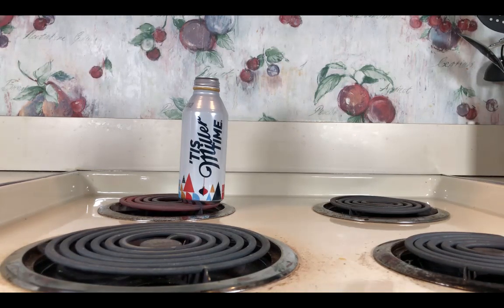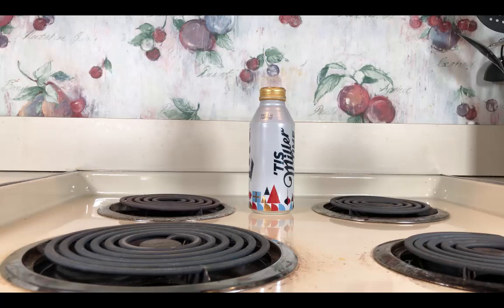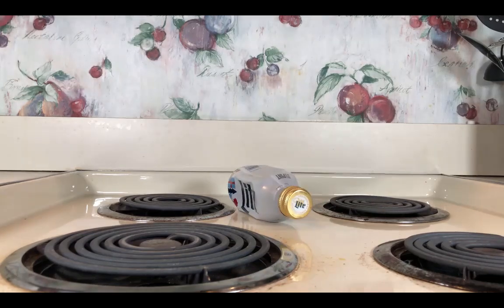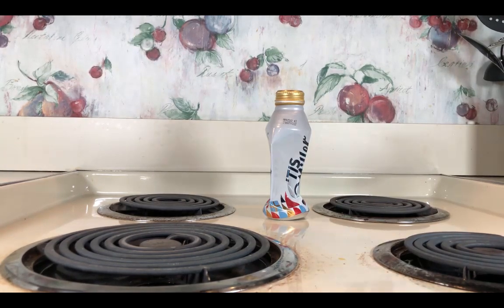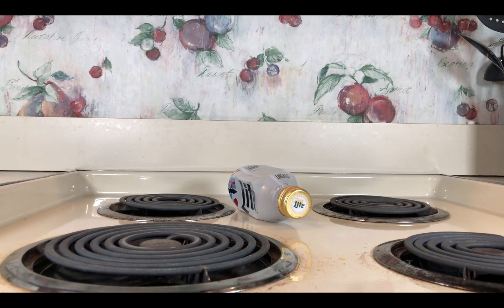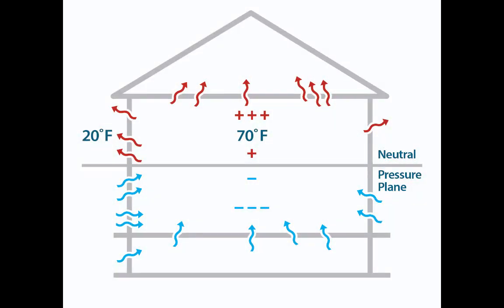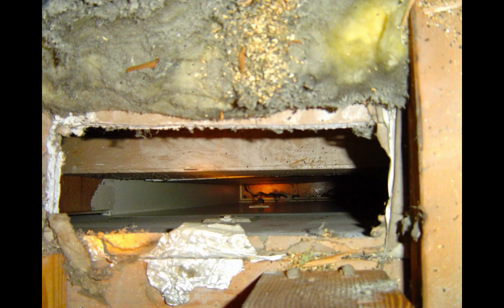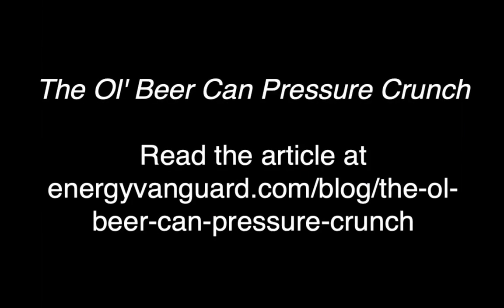The Ol' Beer Can Pressure Crunch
Hold out your hand and look at your palm. You're holding about 200 pounds of air. So why doesn't it feel like you're holding 200 pounds of air? This beer can getting crushed can answer that question for you.

See the article in our blog for a fuller explanation

And sign up for our weekly newsletter while you're there to get regular updates about all kinds of building science, indoor air quality, heating and air conditioning, and more.